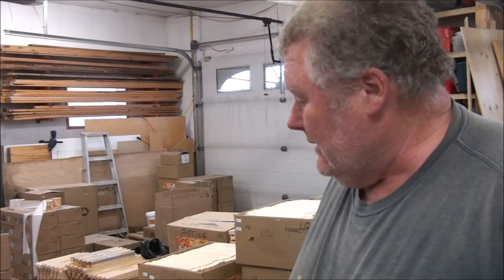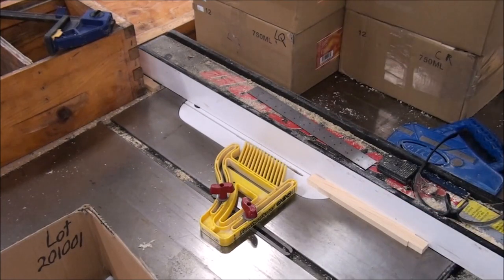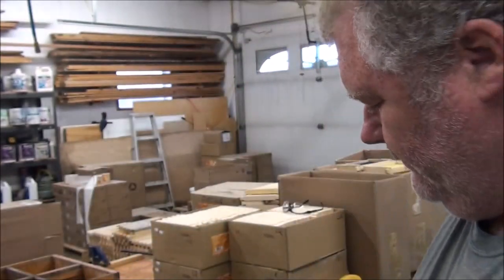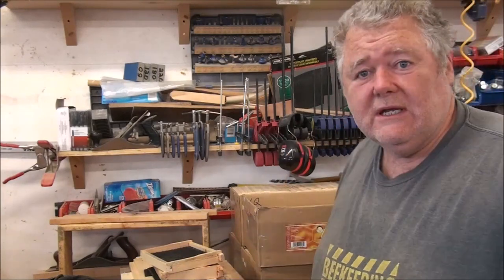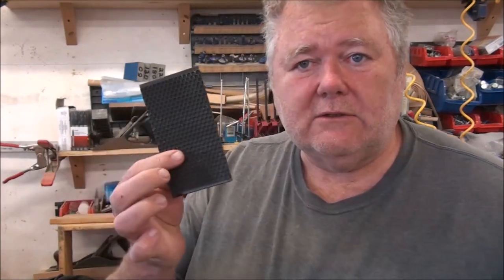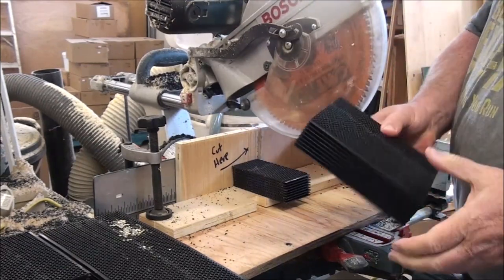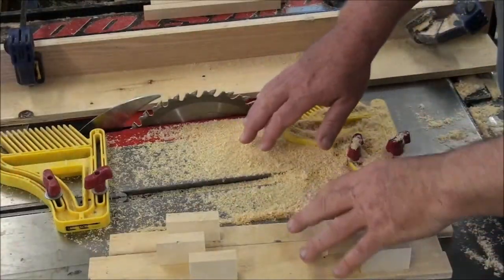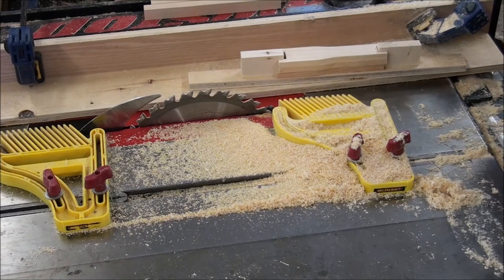🔨Building Mini Frames-Part 2 - That Bee Man